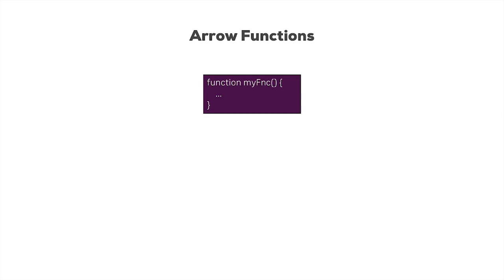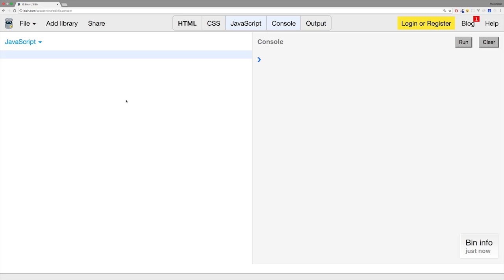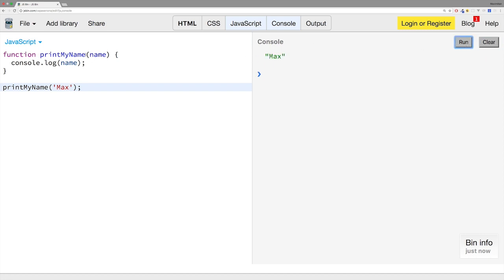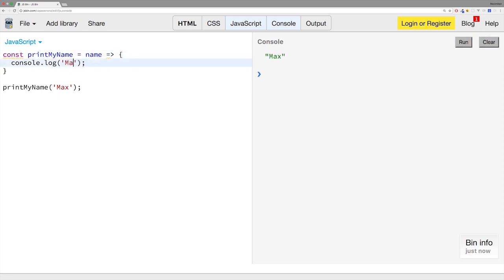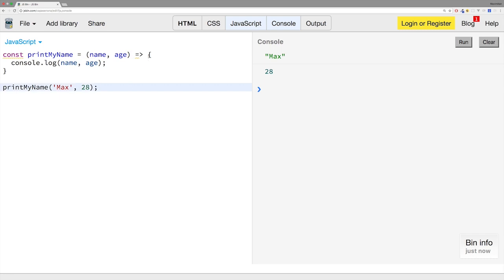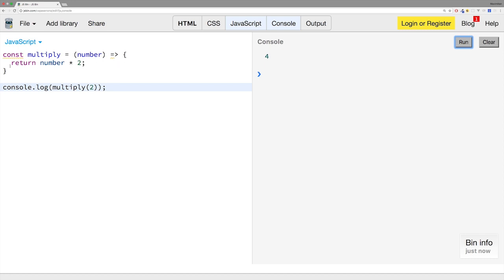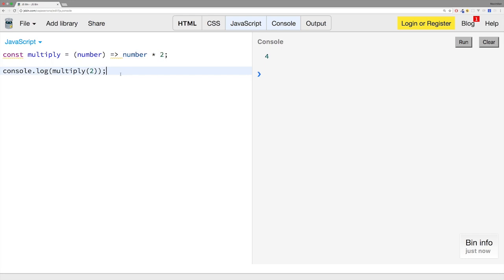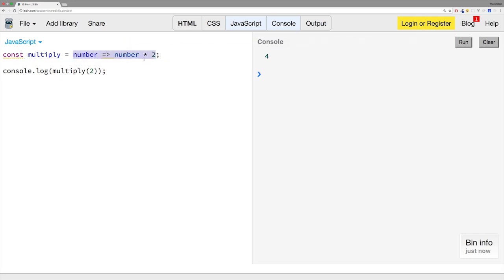next gen javascript 03 working with arrow functions